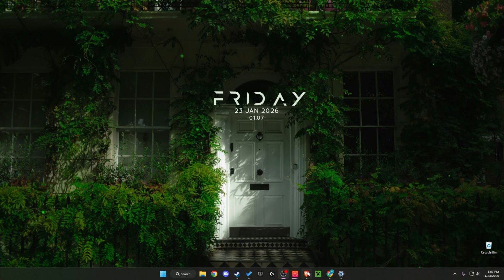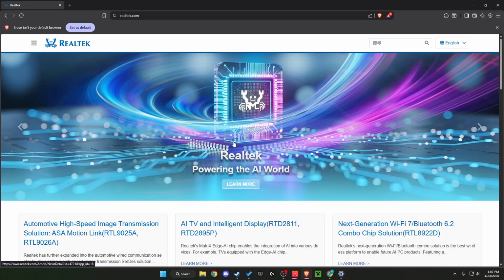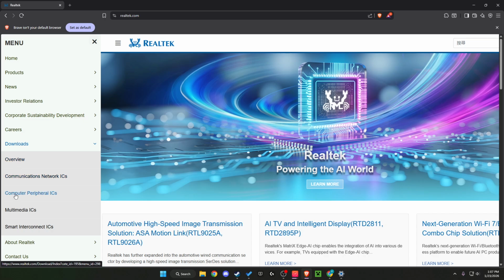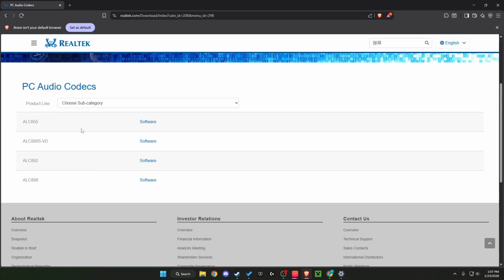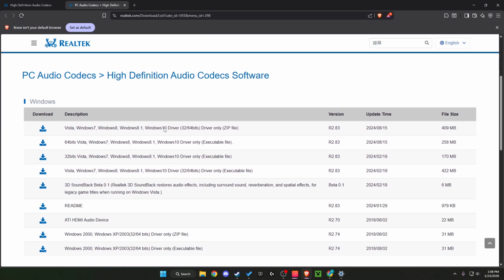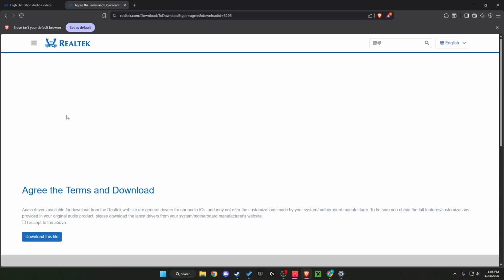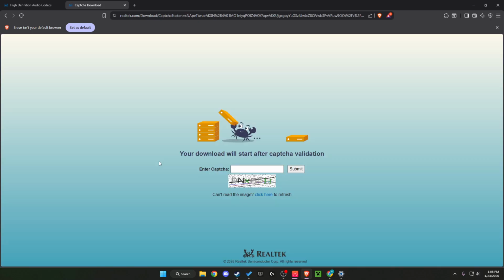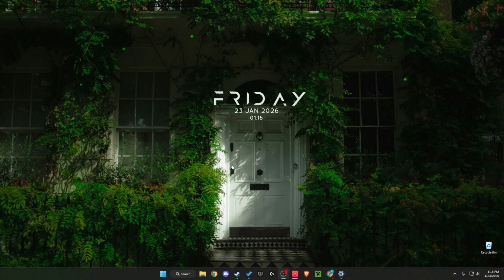How To Install Realtek Audio Driver on Windows 10/11 - Guide 2026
In this video I will show you How To Install Realtek Audio Driver on Windows 10/11. It's really easy and it will take you less than a minute to do it!